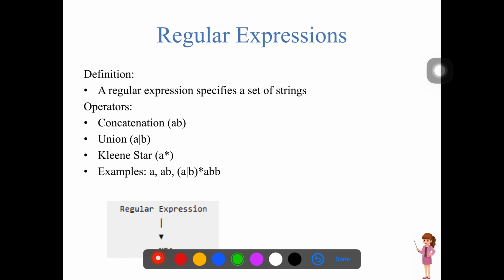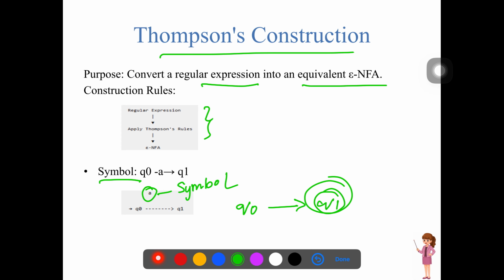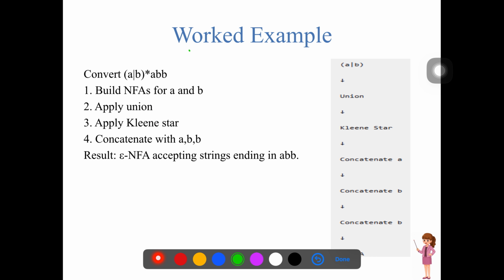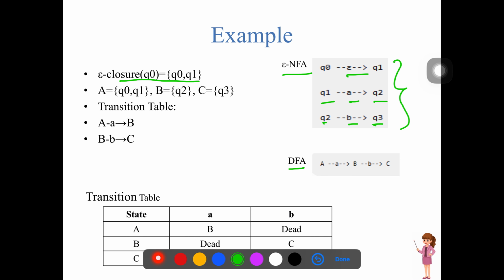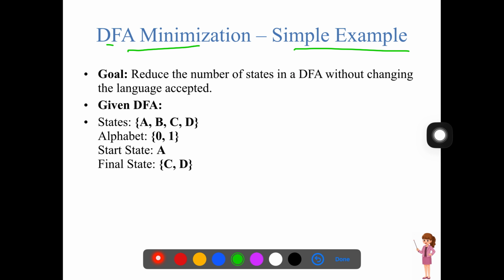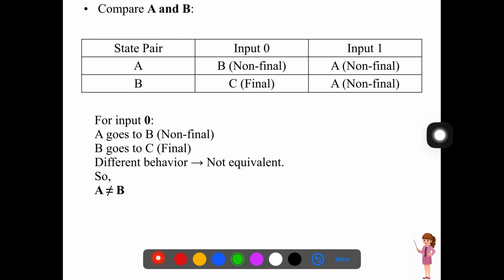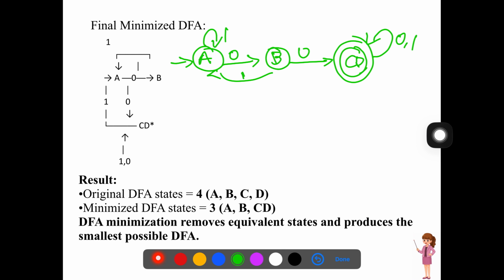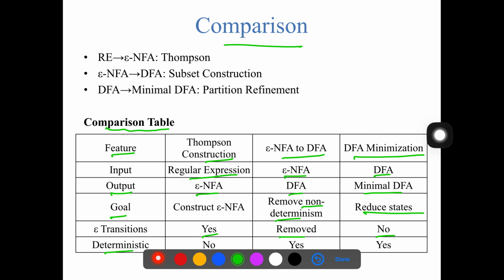Regular Expression to ε-NFA, ε-NFA to DFA & DFA Minimization (Overview) | Compiler Design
* ε-NFA to DFA
* DFA Minimization
* Examples
* Advantages and Applications
* Summary